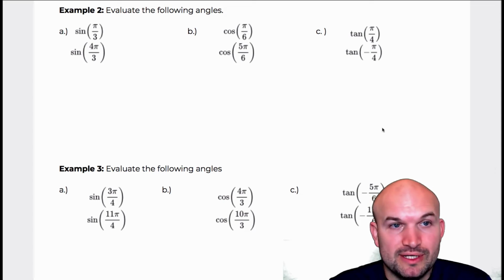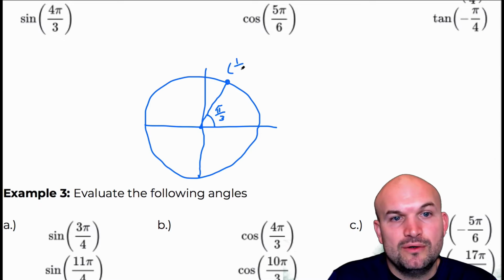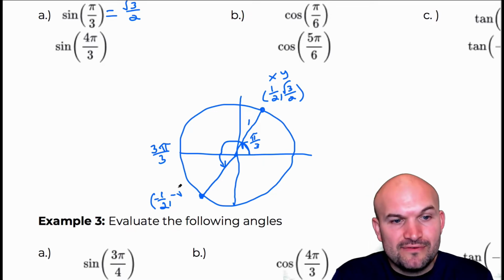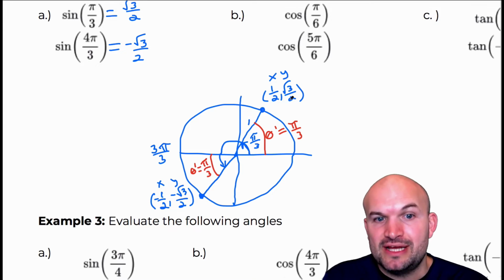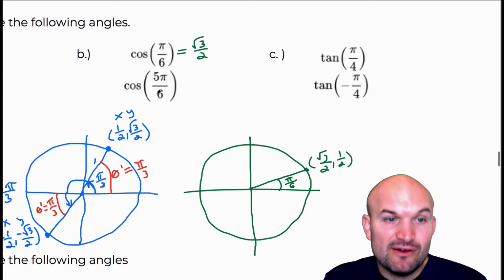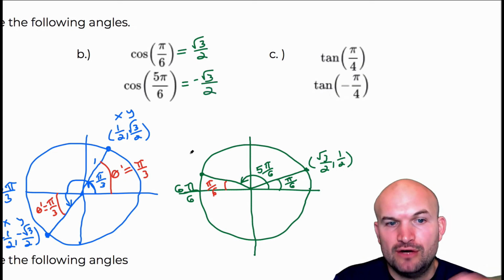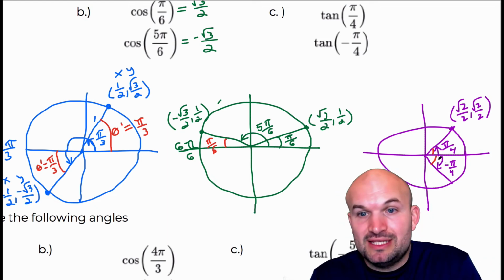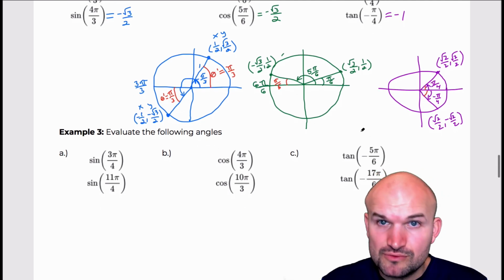4d Example 2 (Evaluating trig functions with the same reference angle)